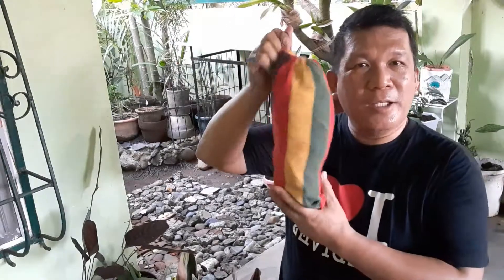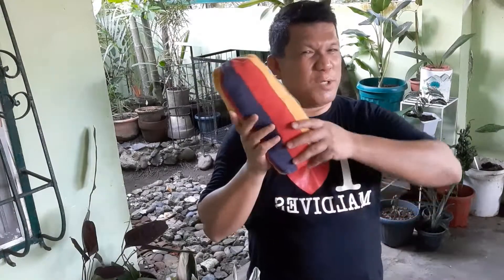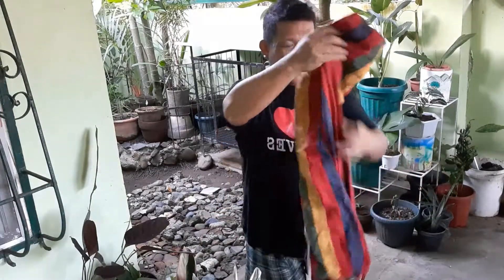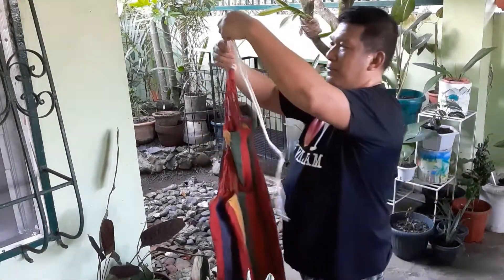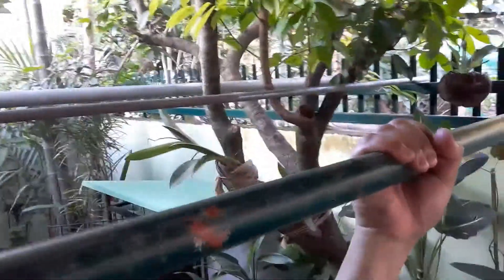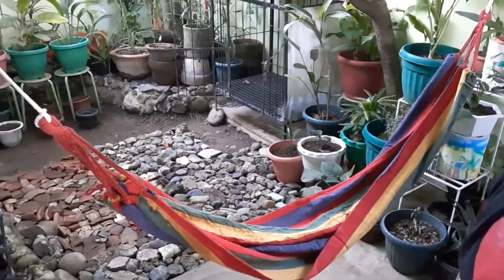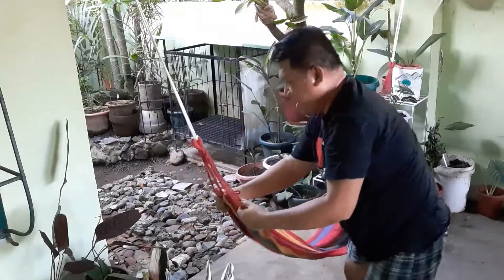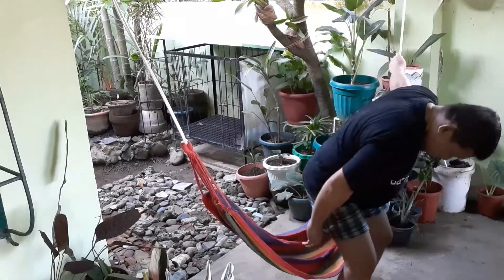isladeparaiso Vlog #172 A Gift To Self, Simple Happiness "Hammock"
All videos in this channel is for everyone's viewing.

YT: isla de paraiso
IG: isla de paraiso